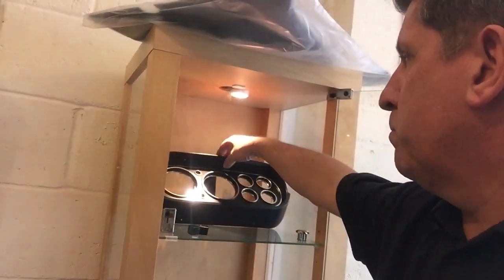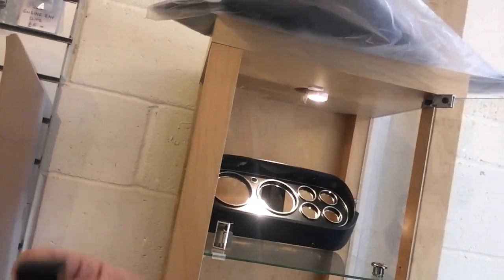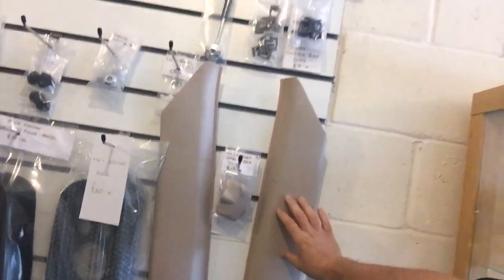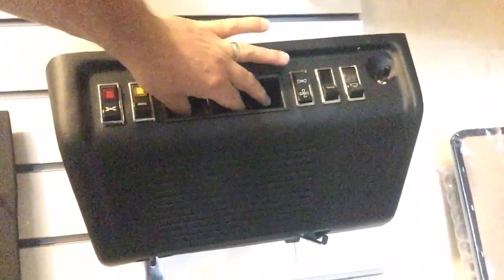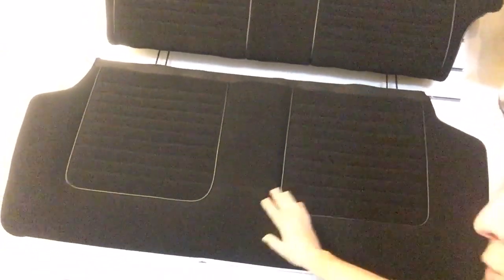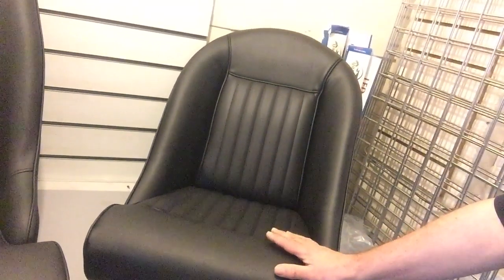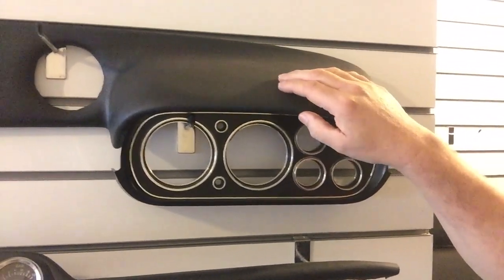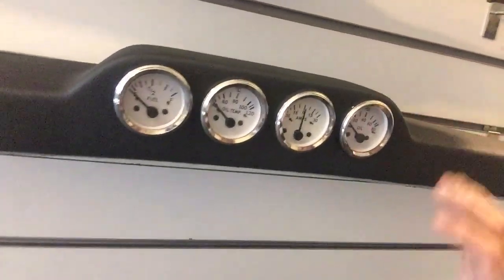Dave from Classic Trim Talks Interior Trim